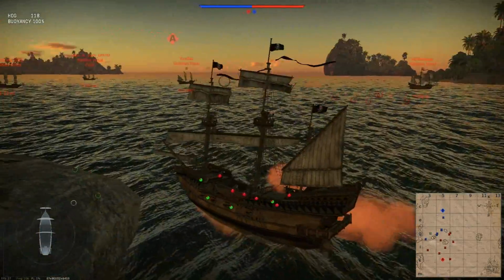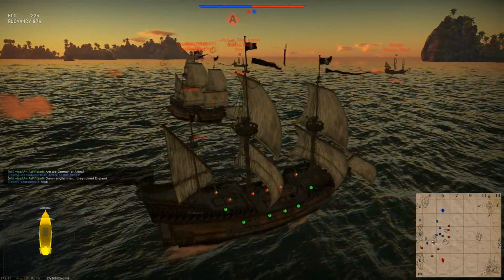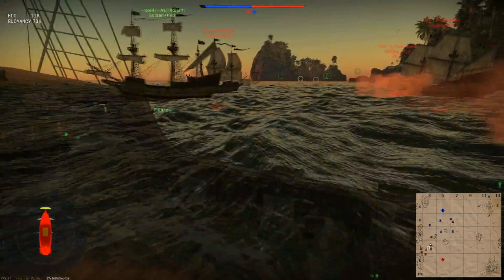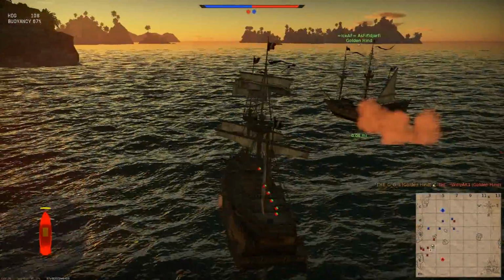Warthunder 18th Century Ship Gameplay